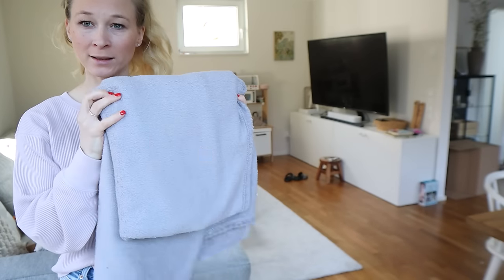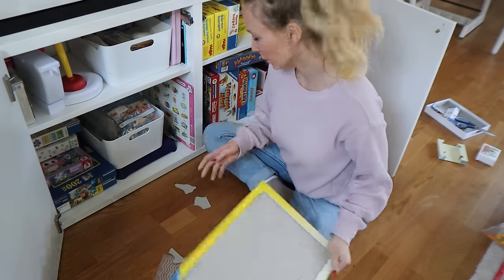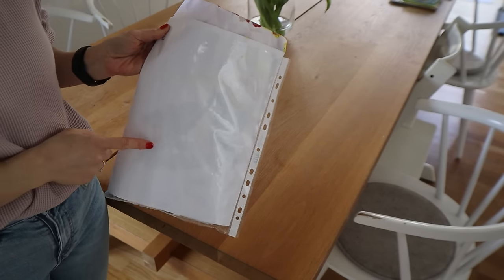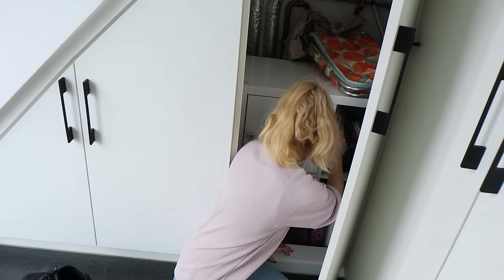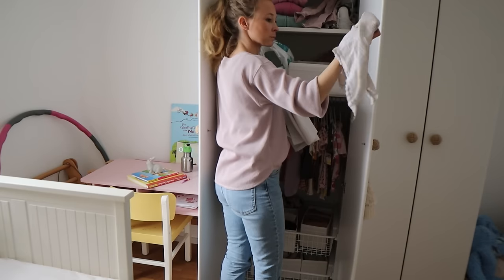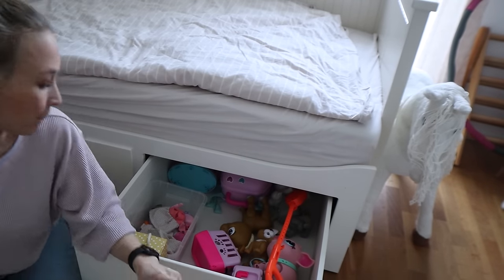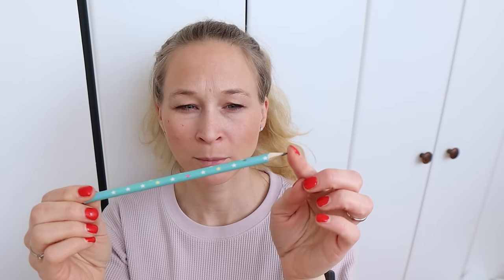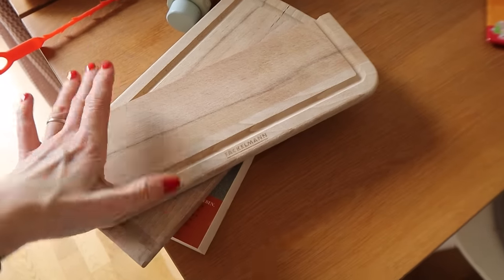Getting Rid of Everything // Entire House Declutter 2024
Hallo Freunde! Welcome to a transformative journey unlike any other! Join us in our latest video as we embark on the ultimate challenge: Getting Rid of Everything! In this monumental decluttering endeavor, we're tackling every nook and cranny of our home, leaving no item untouched.

Watch as we bravely confront years of accumulation, sorting through possessions with determination and purpose. From the attic to the basement, from closets to cabinets, we're on a mission to simplify our lives and create space for what truly matters.

Discover our expert decluttering strategies as we decide what to keep, donate, sell, or discard. Say goodbye to the excess and hello to a lighter, more intentional way of living. It's a journey filled with laughter, surprises, and the satisfaction of reclaiming our space and freedom.

Join us as we embrace minimalism, letting go of the unnecessary and finding joy in simplicity. Whether you're seeking inspiration for your own decluttering journey or simply enjoy the thrill of transformation, this video is for you.